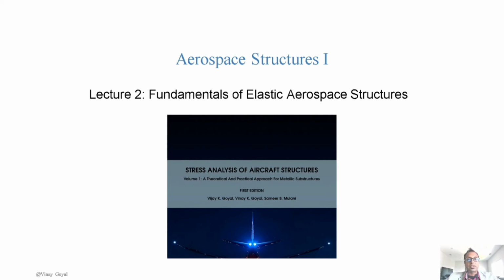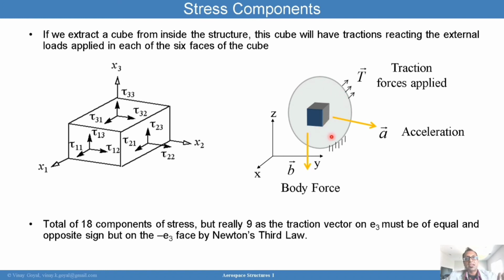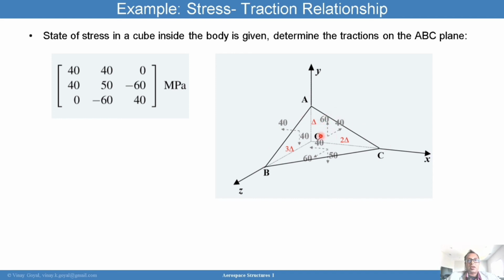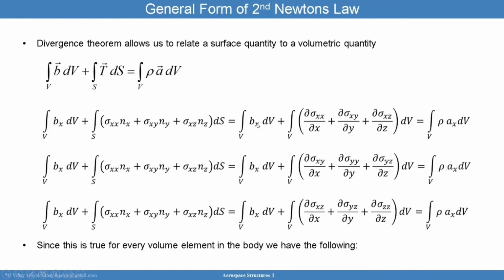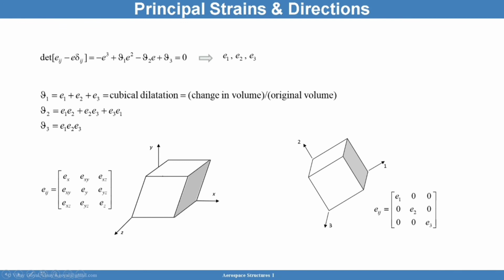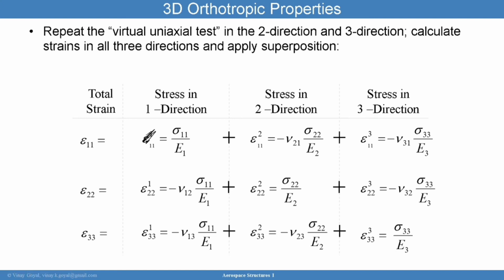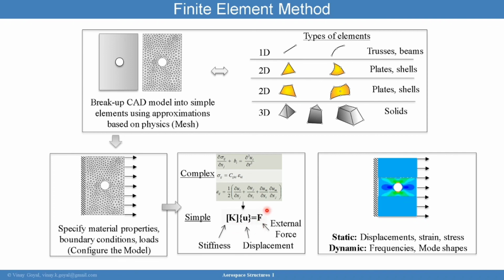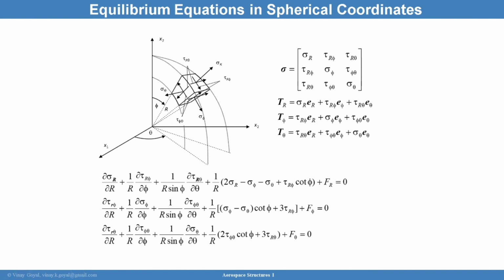Aerospace Structures I - 2. Theory of Elasticity for Aerospace Structures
aerospacestructures stress strain # constitutivelaw # finite elements.

In this lecture the fundamentals of elasticity equations are discussed, stress, strain, constitutive law, equilibrium equations, stress/strain transformations, and a simple introduction to finite elements.